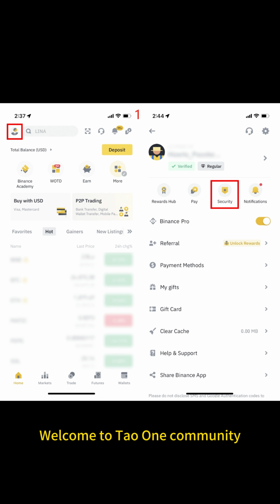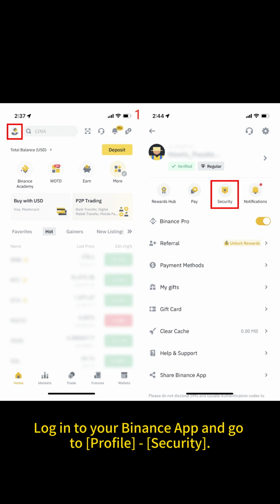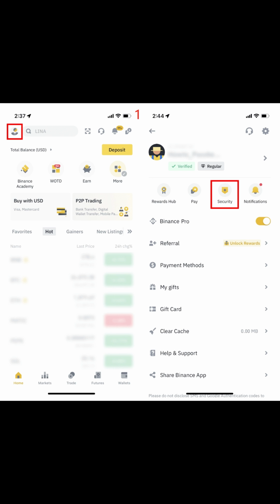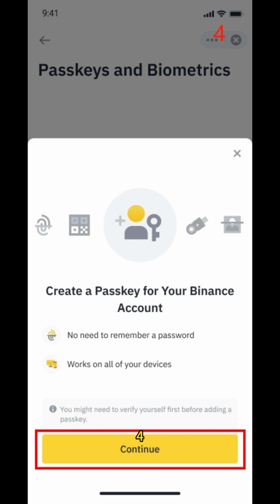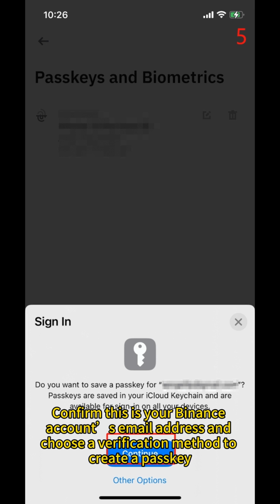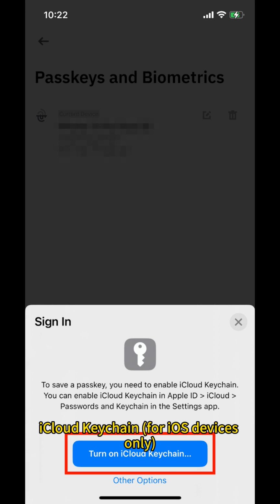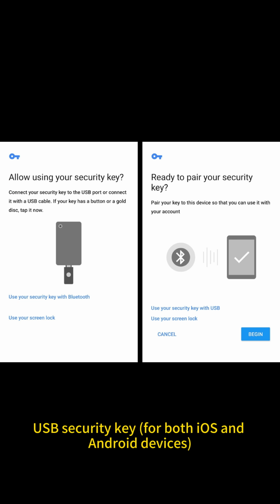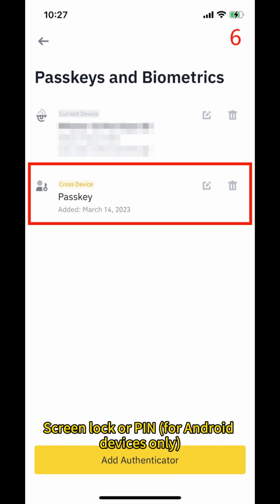Tutorial on how to create a passkey for your binance account.